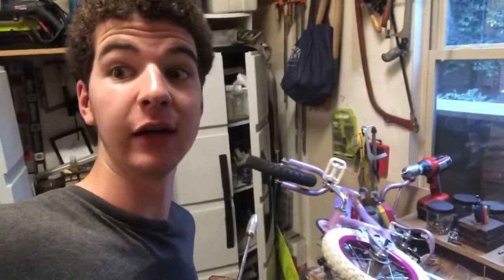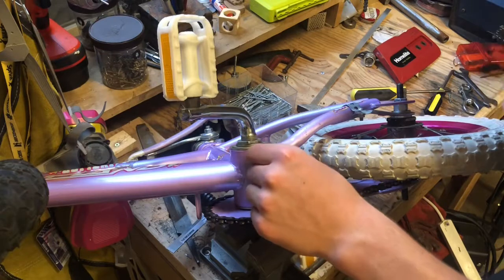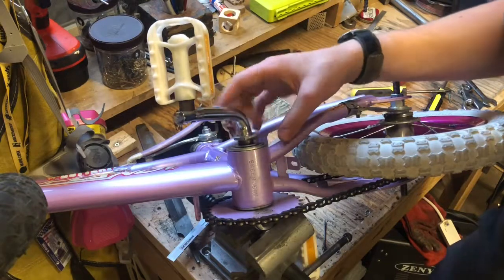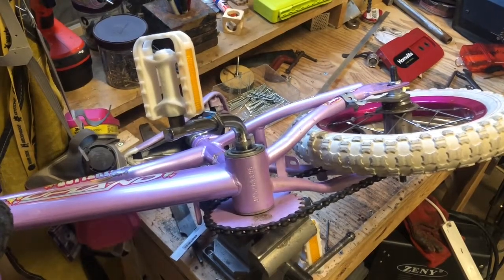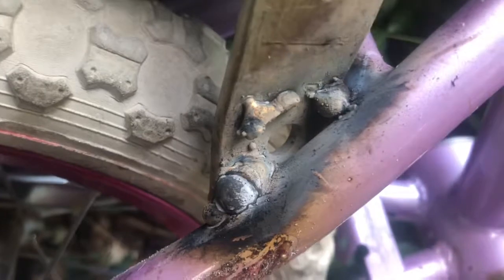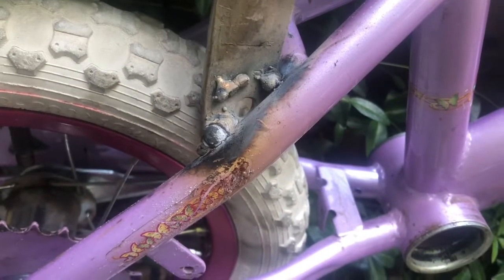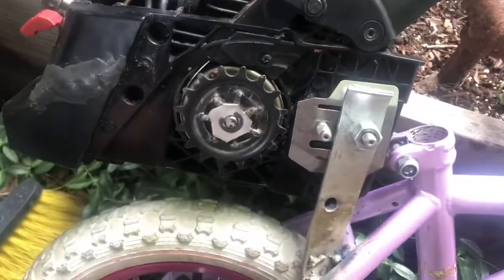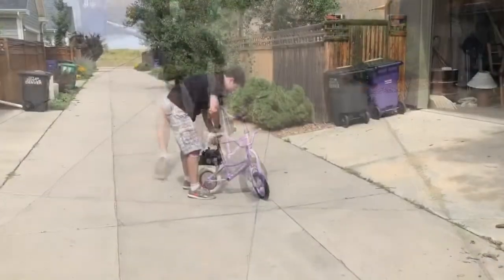Chainsaw Powered Bike (how to)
In this video I will show you how I made a bike powered by a chainsaw. I used basically basic tools and things everyone should have. But enjoy.